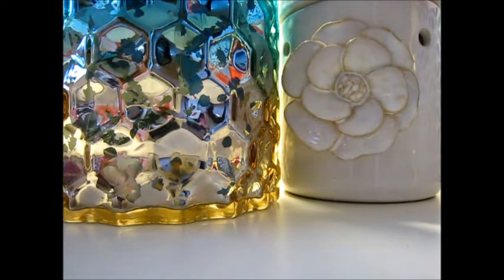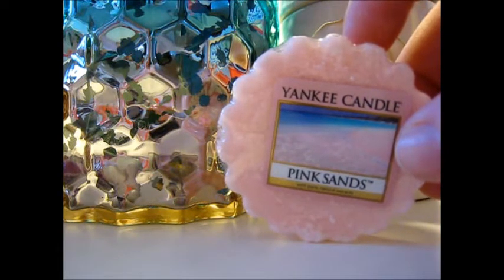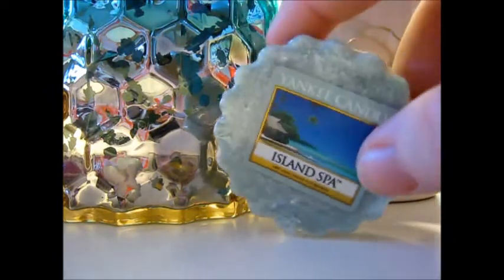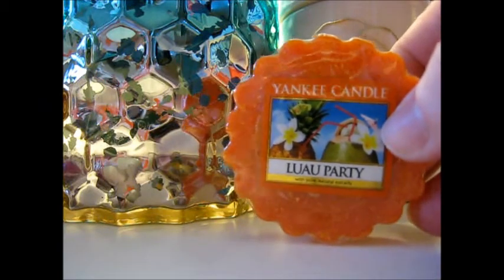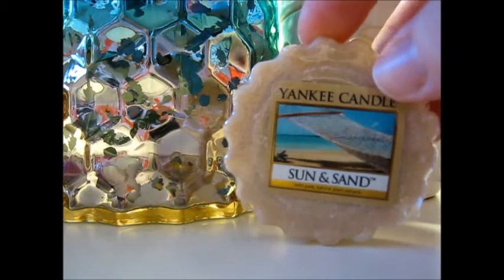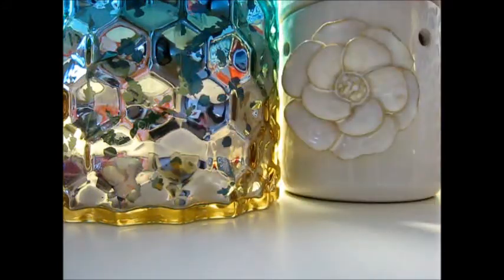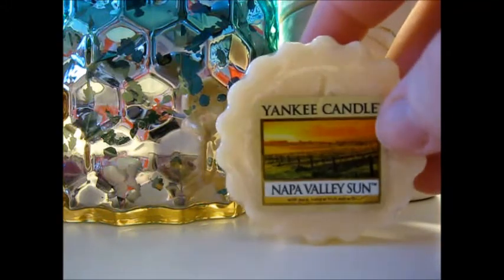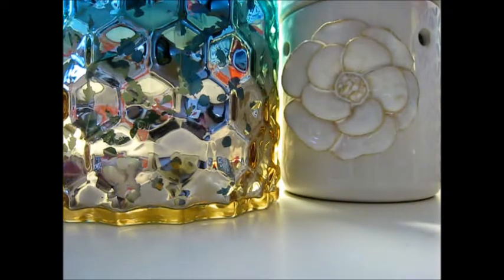Yankee Candle $1 Tart Haul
I purchased nine (new to me) spring/summery scents to try out during Yankee's Dollar Tart sale.  I like burning tarts to find out if I like scents enough to buy them in large jars.  I'm most excited about trying Under the Palms because I think it's gonna be similar to one of my favorite perfumes, "Island Palm Beach" by Michael Kors.  Did you haul??